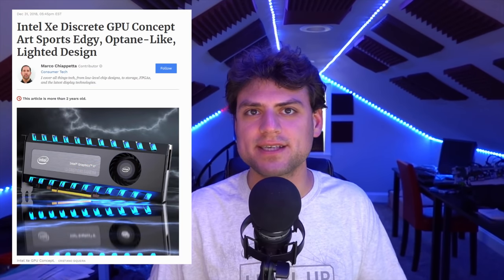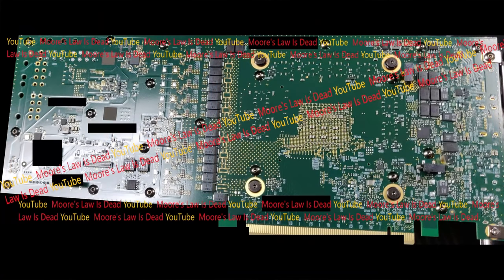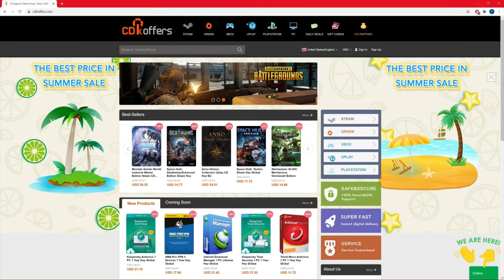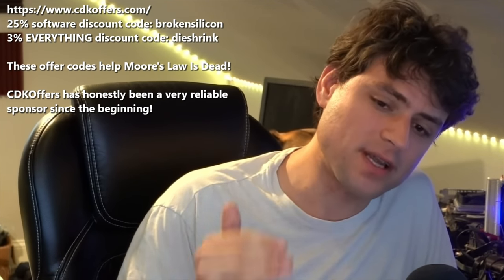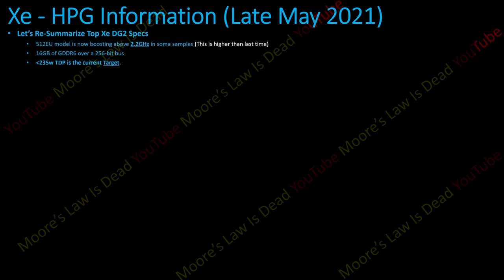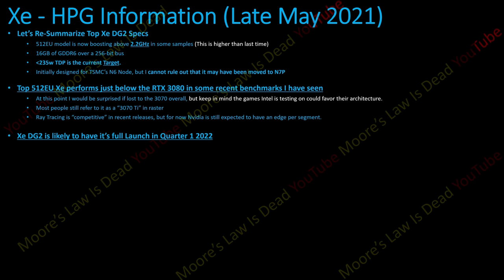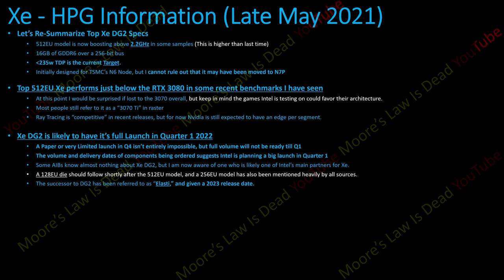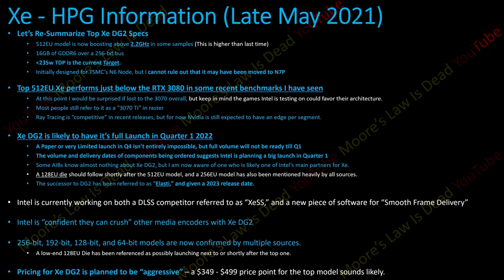Intel Xe DG2 PCB & Supply Leak: GPU Competition returns in Q1 2022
I leak new info on Intel Xe HPG perf, supply, & die size.
[25% software code: brokensilicon]
[3% EVERYTHING code: dieshrink]

0:00 Intel didn’t do themselves any favors in 2019 – 2020
4:18 New Intel Performance and Supply Info
10:00 Breaking down why early 2022 is the time to buy a GPU

2021 Video Intro by Tom & abstractrealism on the MLID Discord